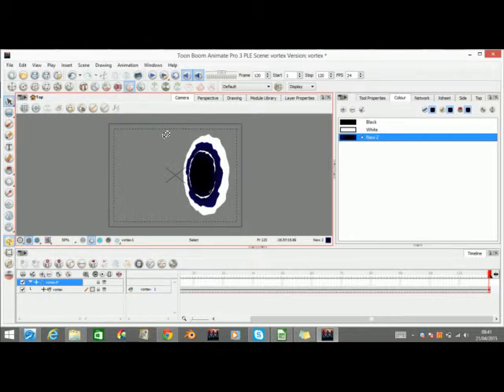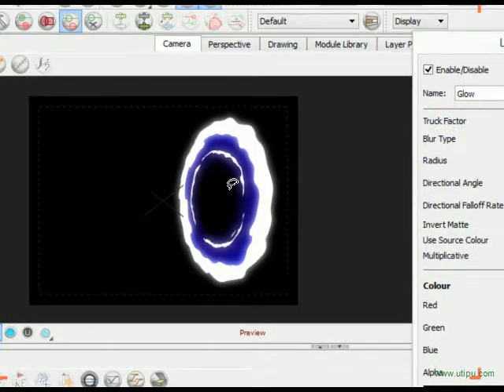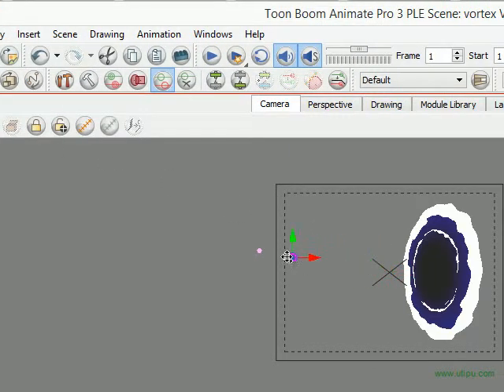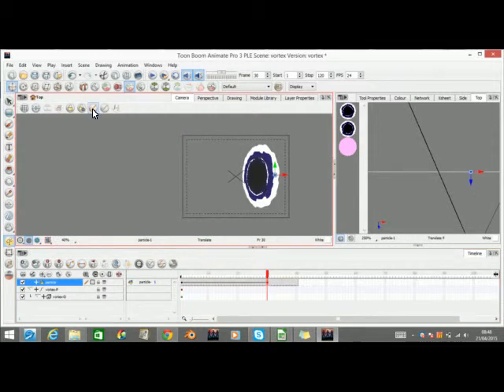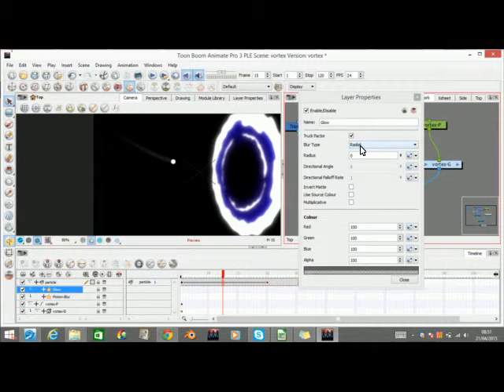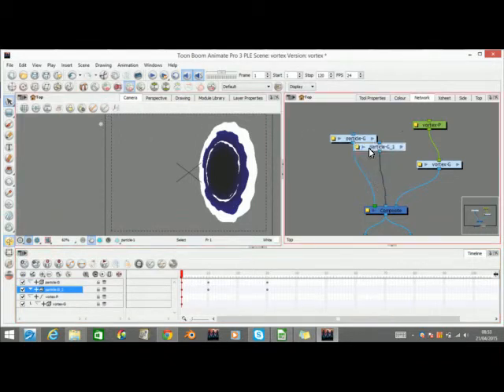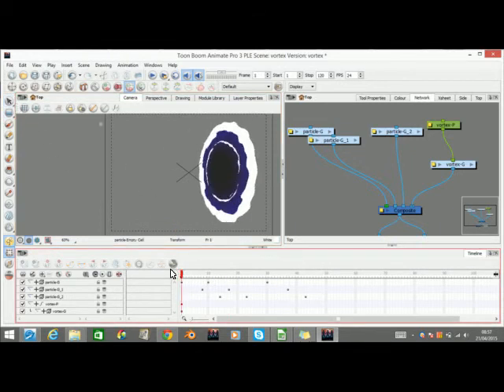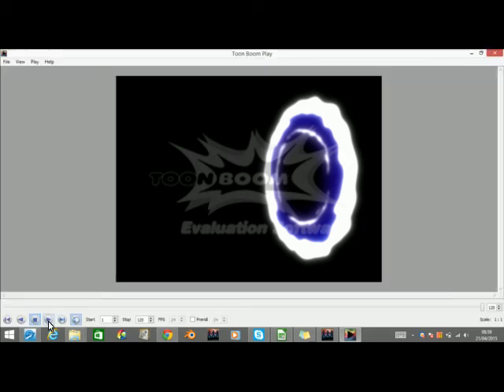Toon Boom Animate Pro / Harmony: LET'S MAKE: Vortex 2/3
Part 2:

First, let's make it look awesome with the glow and blur filters.
Second, let's make a particle that gets swallowed into the vortex.
Third, we make the particle look awesome with the glow, motion blur and transparency filters.
Fourth, we duplicate the particle and change the timing and path of each, do a little fixing and we are done.